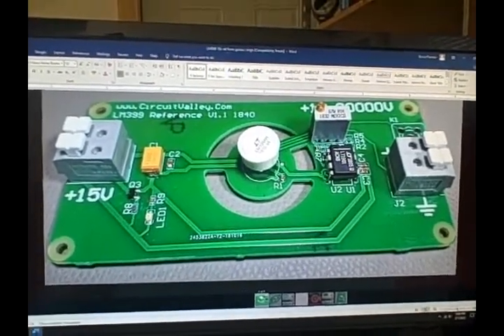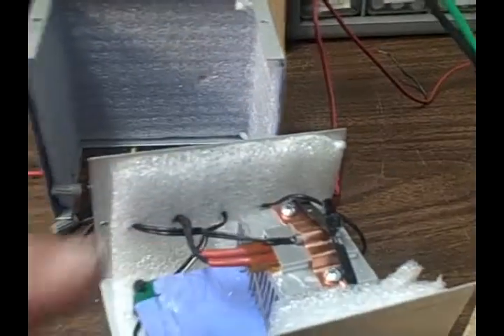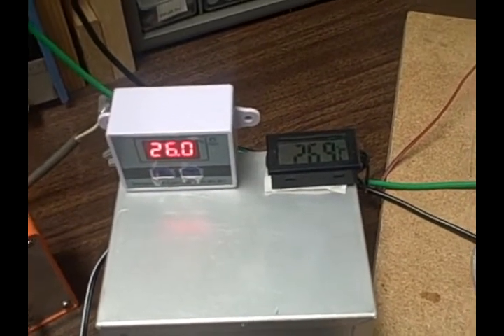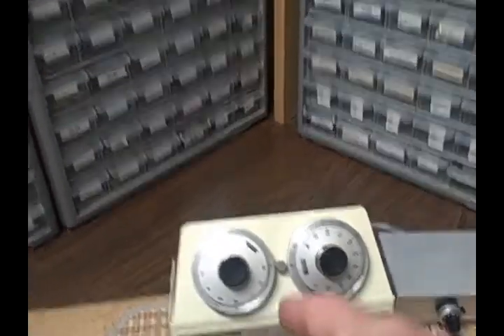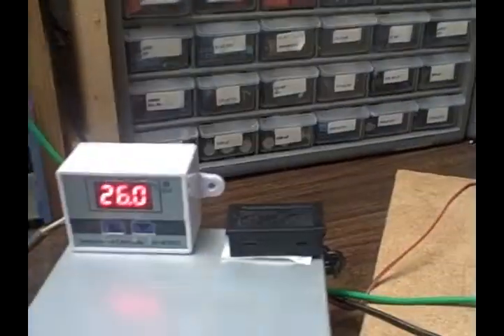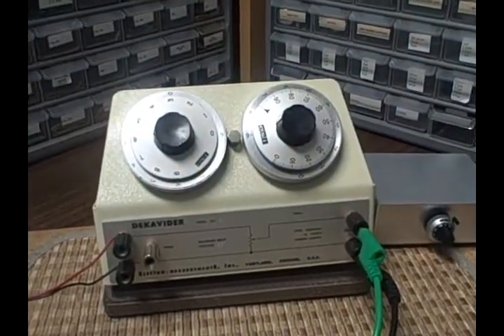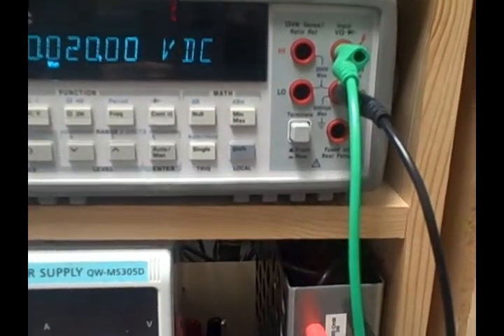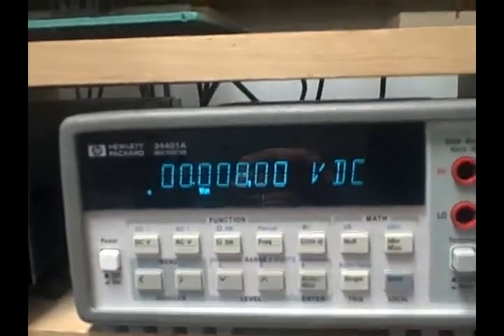LM399 based, 5 decimal place adjustable Voltage Reference Project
With my DV411 voltage divider now working (see previous video), I began to integrate the components of my planned 5 decimal place Voltage divider project.

The whole project is based around a 5 decimal place 10v reference source purchased from Gurauv Singh of Germany.  I have had this unit for about a year, just waiting for me to get around to it.

The LM399 board needs a clean stable source of 15v power and what I have used is a low noise power supply I cobbled together in an earlier project, based upon an LT3042 regulator.

The LM399 board  is temperature sensitive, so i decided to try and control the environment of the board.  I had purchased an "egg incubator" temperature controller and a heating element from Ebay some time ago, for a good price. So, I cobbled together an enclosure big enough for the board, heating element, heat sink, and two temperature sensors.

"As a side note, if you use one of these temperature controllers, practice setting the temperatures before using it on the board.  Any mistakes in programming can send the unit into soaring temperature."

I used a fairly large heat sink to absorb and more evenly distribute the heat from the controller/heating plate and to provide more temperature stability. The top temperature sensor gives me more of an idea of what is happening at the hot plate, and the lower sensor what is seen at the board level. There is a time lag between what the temperature controller sensor "sees" and the amount of heat stored withing the heating plate.  So, I "pulse" the heat, applying only a minimum amount and then waiting for the overall effect.  I have both the on and off point set to the same temperature.  So, when the temperature falls to the "on" point, the heating plate comes on and heats the heat sink and sensor.  When the sensor "sees" the off temperature point, it stops heating the plate and waits until the temperature sensor falls back down to the "on" point again.  I am seeing as much as 2+ degrees C change between the set-point and the maximum temperature at the controller temperature sensor. The temperature sensor at the board varies little.

Taking the output of the LM399 board to the input of the DV411 divider, I could now divide the incoming voltage into desired decimal amounts over 5 decades.

Testing of the unit was made with encouraging success!